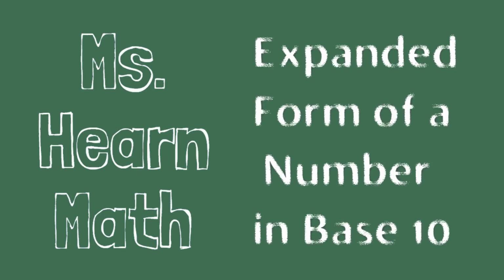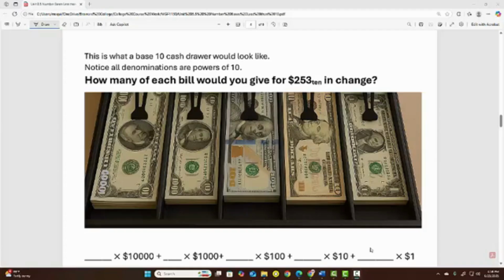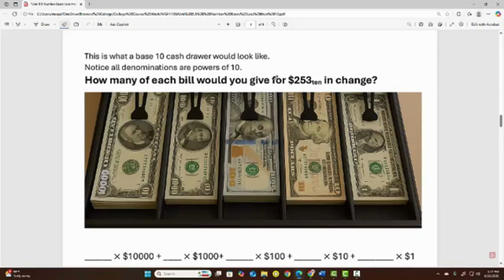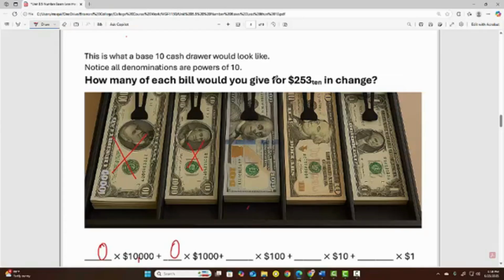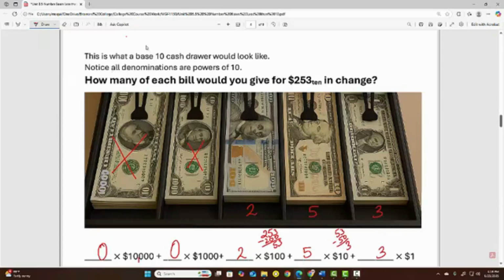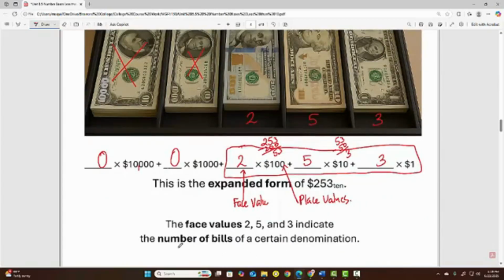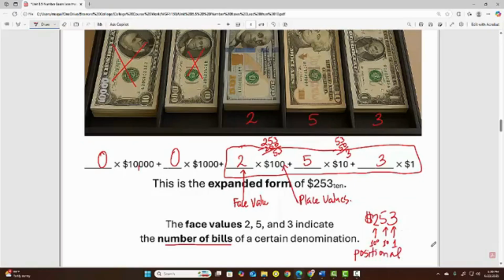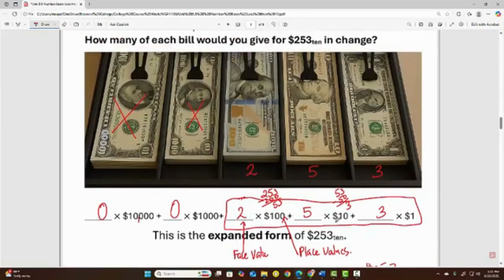Expanded Form of Base 10 Cash Drawer Explanation for Adults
This video explains how to write the expanded form of a number by imagining there is a cash drawer with denominations of $1, $10, $100, $1000, and so on.